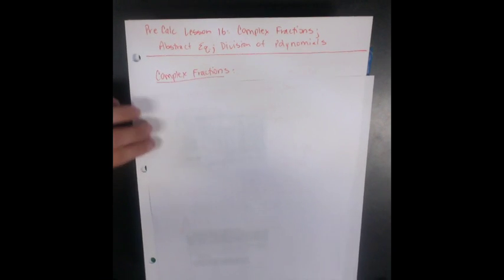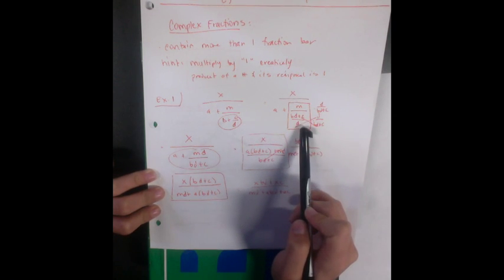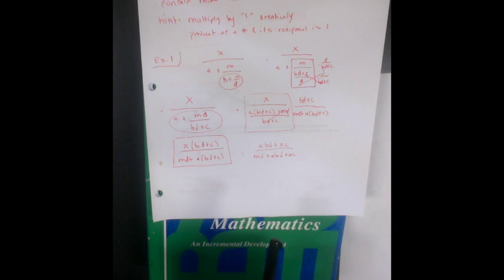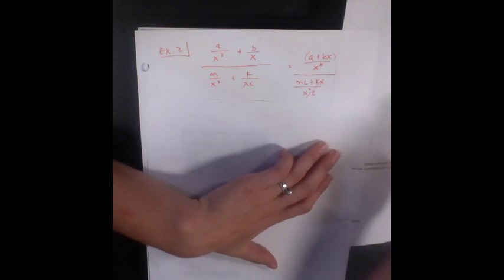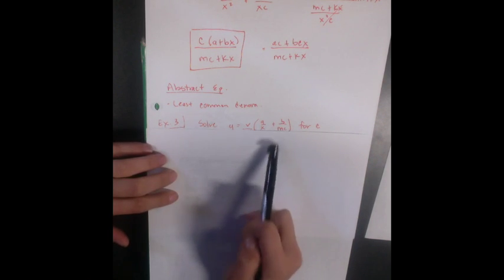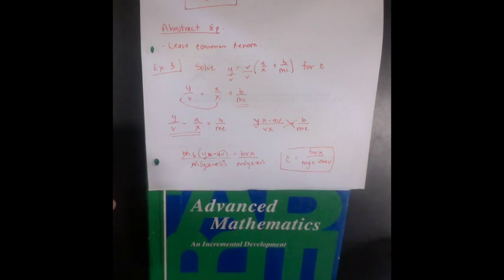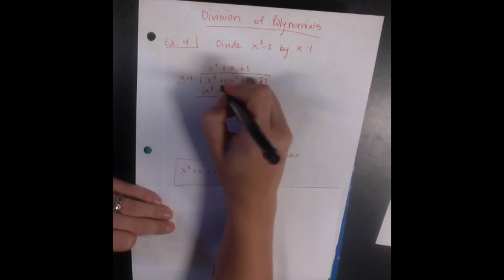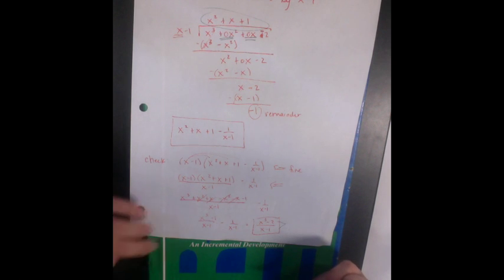PC Lesson 16